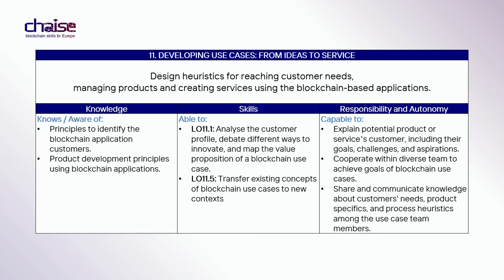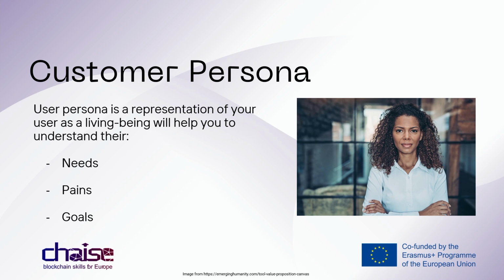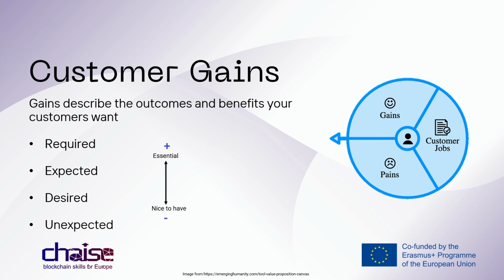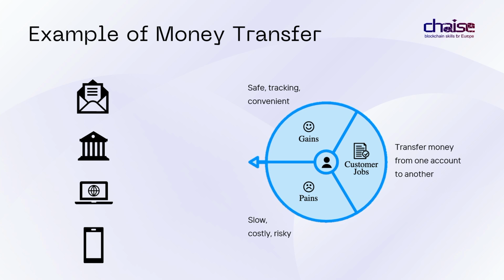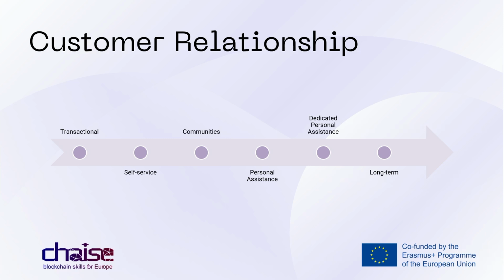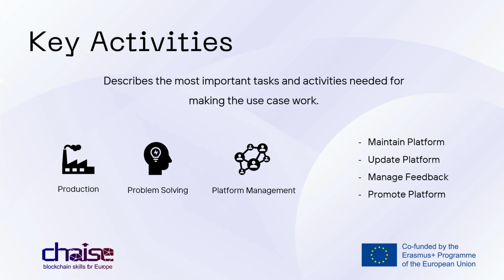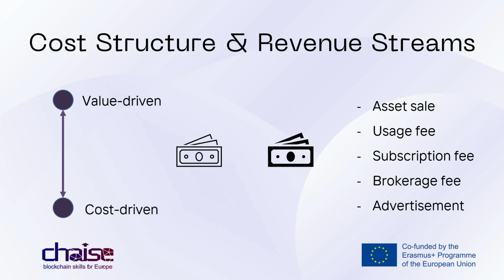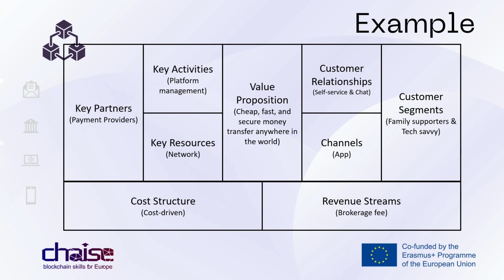CHAISE Curriculum Module 11: Developing use cases: from ideas to service - Lecture 1